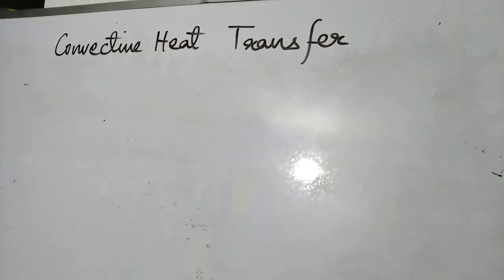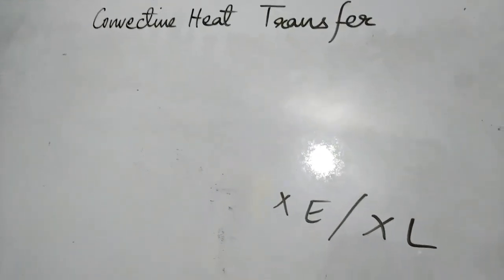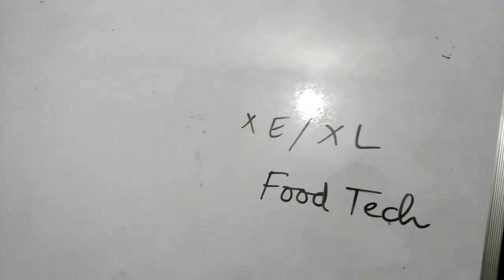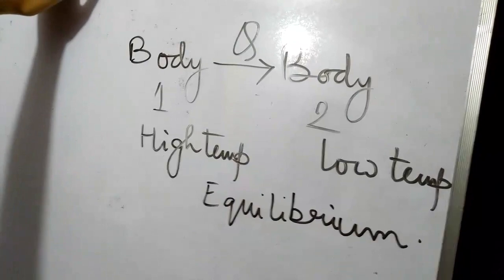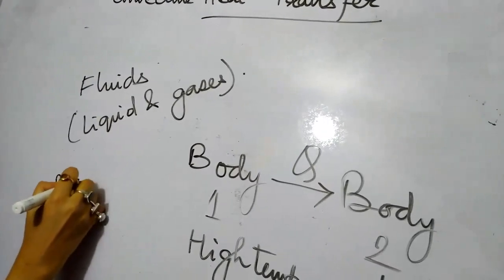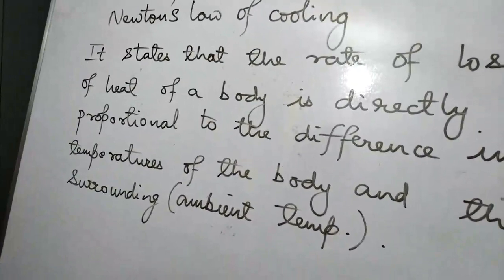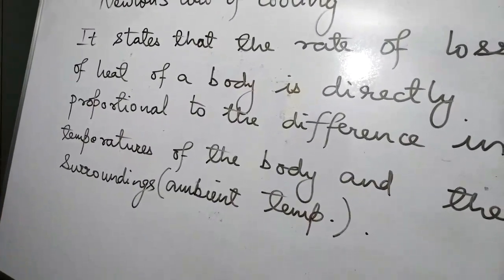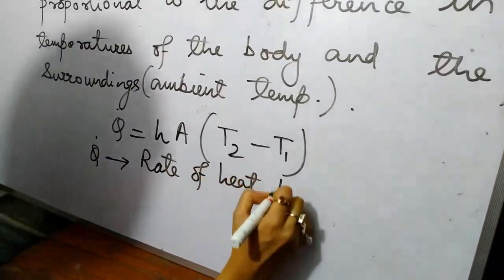Heat Transfer Coefficient & Newton's Law of Cooling Numerical | Food Engineering Lecture Class-9